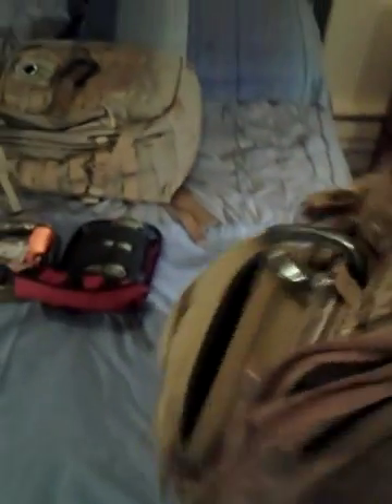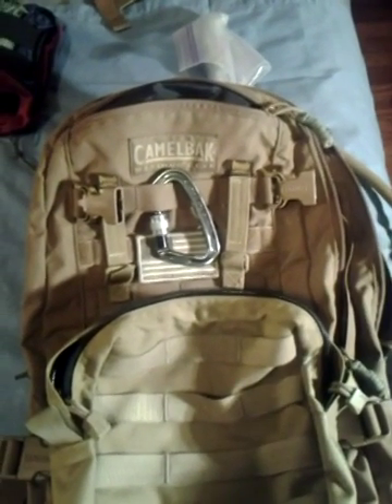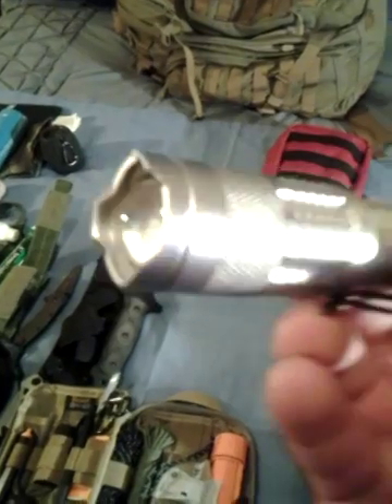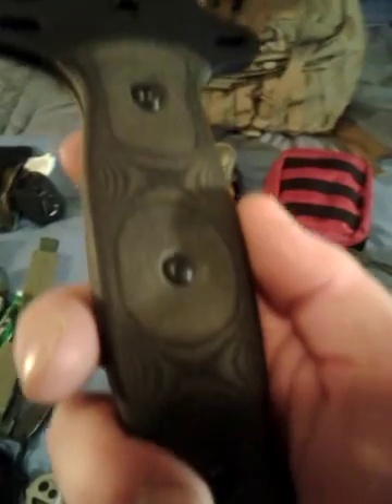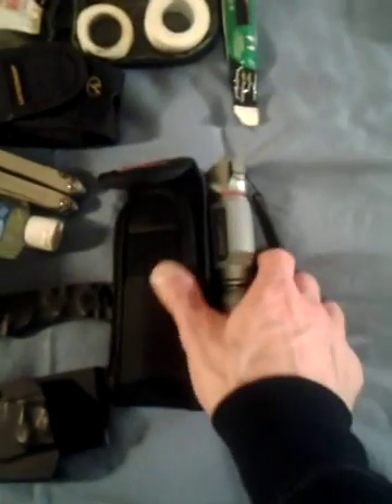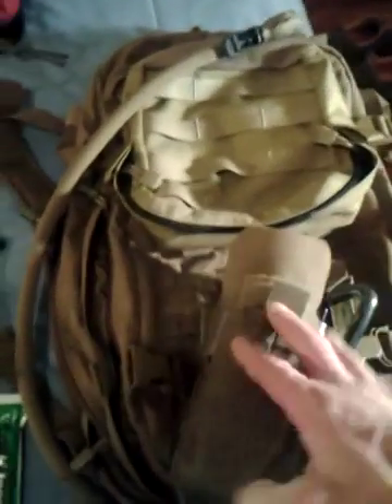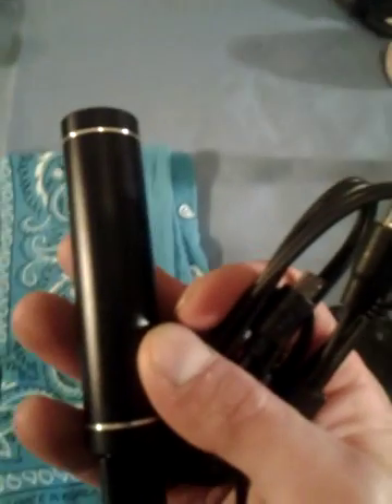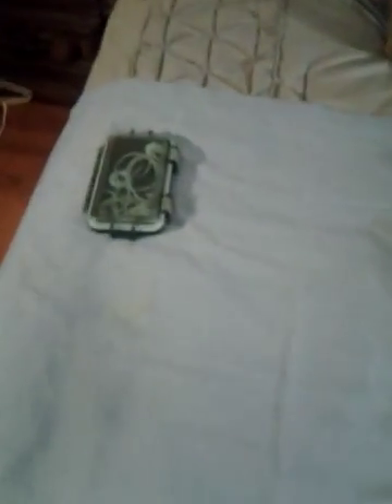Bug out bag , survival camelbak hawg.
This is my daybag. Quick review